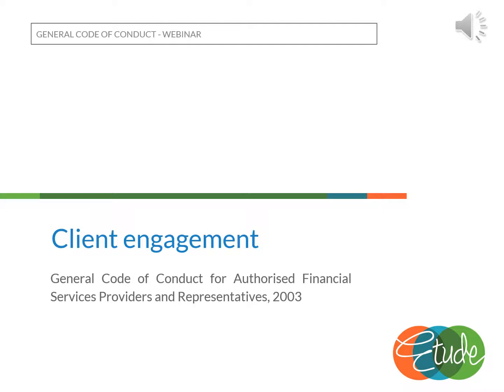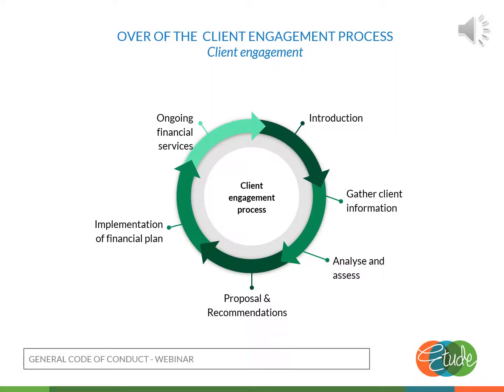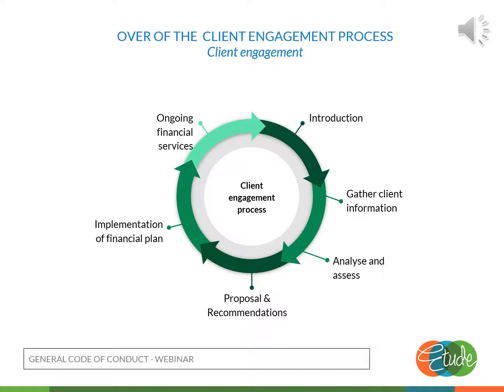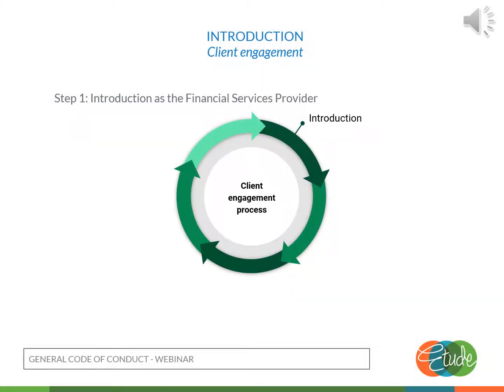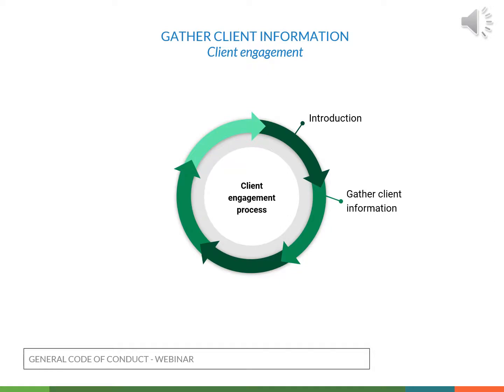FAIS Act - General Code of Conduct on Client engagement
In this webinar we will discuss the client or customer engagement process which refers to the business interaction between a client and an organisation through various mediums of communication